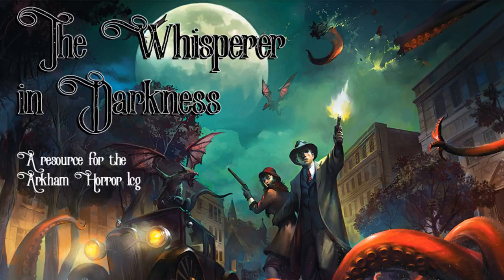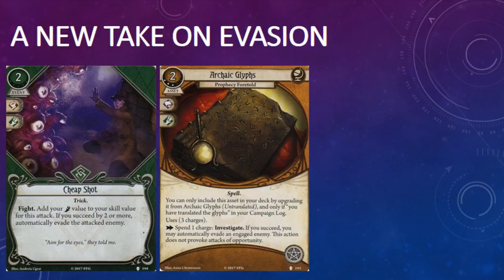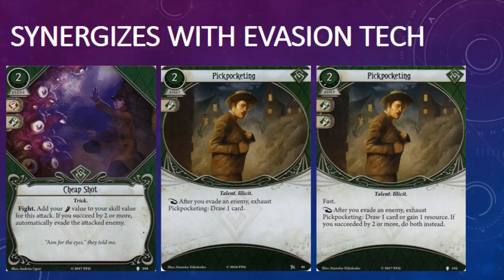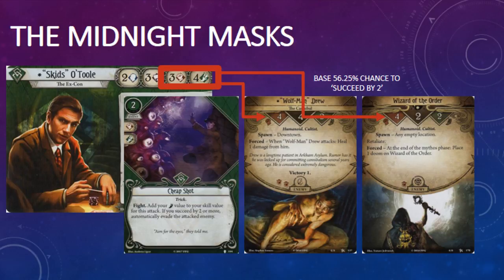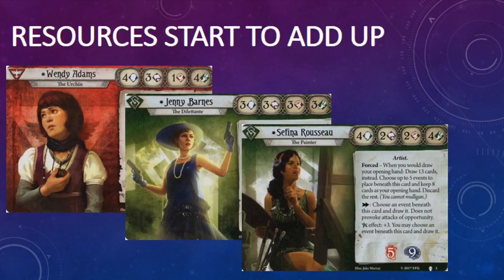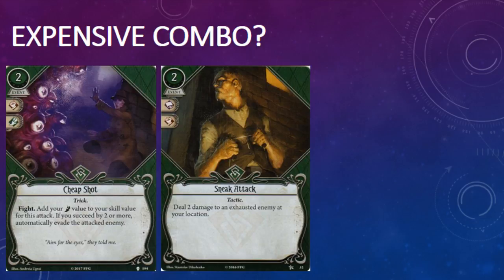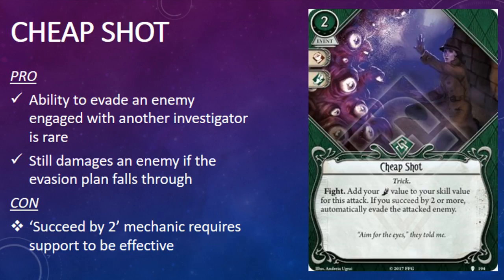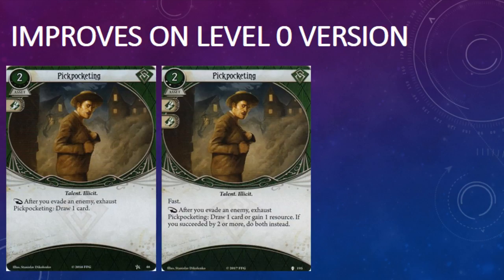Arkham Horror LCG - A Phantom of Truth Rogue Card Review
Manfromleng reviews the Rogue cards in A Phantom of Truth, the third Mythos pack in The Path to Carcosa Cycle for the Arkham Horror LCG, a living card game by Fantasy Flight Games. CC licensed music from the album Lovecraft Memories by Zreen Toyz.